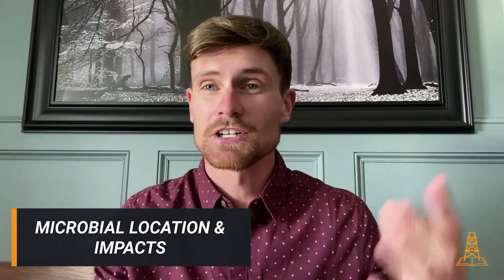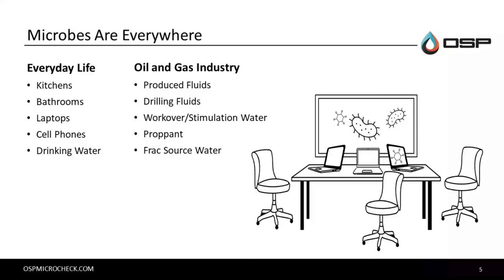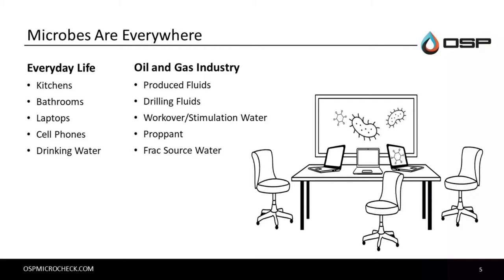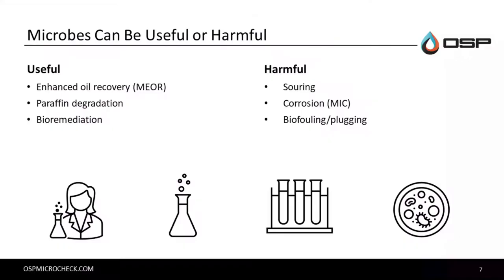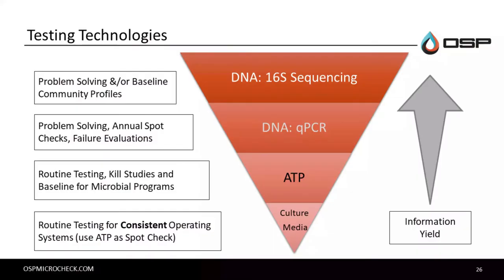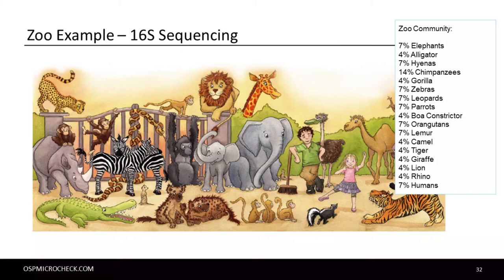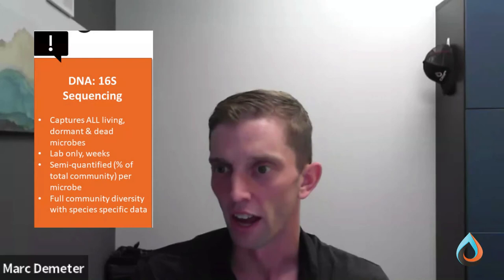Oilfield Microbiology 101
In this OilfieldBasics.com video blog, we partnered with OSP Microcheck to bring you the fundamentals of microbiology as it pertains to the oil and gas industry. You’ll learn about places microbes are found, their impacts, testing technologies to quantify and identify them, how they can be controlled, and more!

0:00 Introduction
0:37 Definition & Types of Microbes
1:17 Microbial Location & Impacts
3:12 Study Terms
3:35 Testing Types & Technologies
7:36 Conclusion